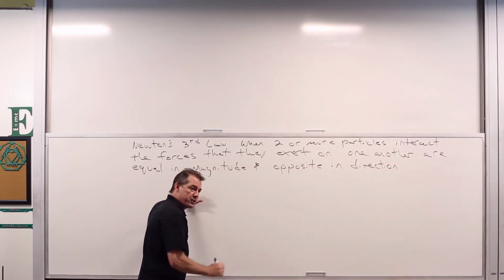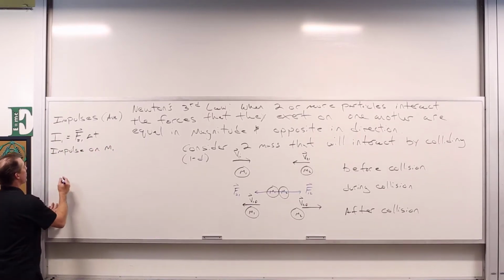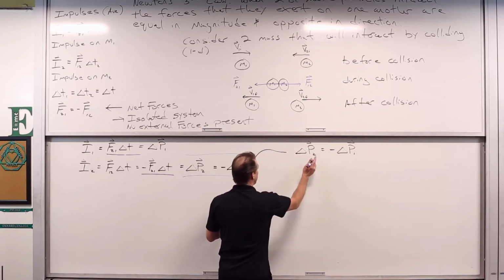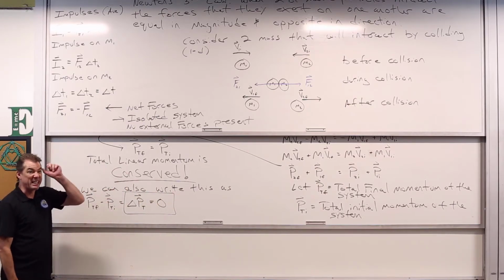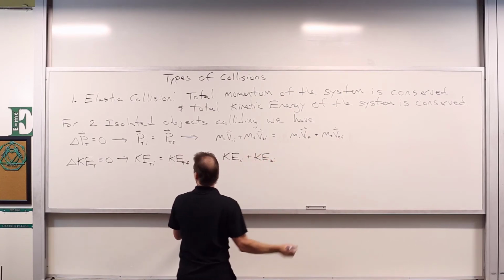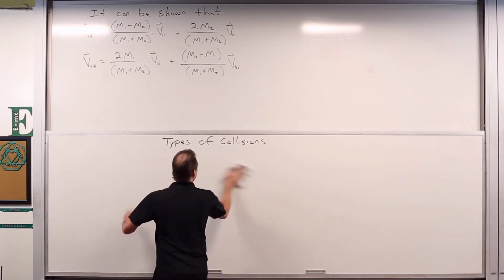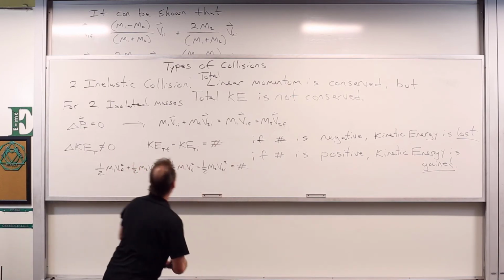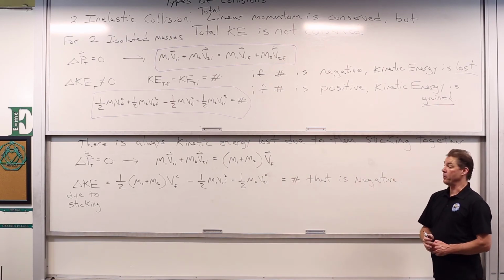Conservation of Linear Momentum and Collision Types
Lecture on the conservation of linear momentum and general types of collisions.